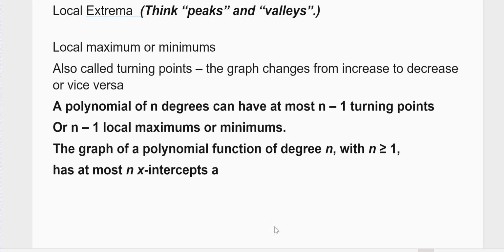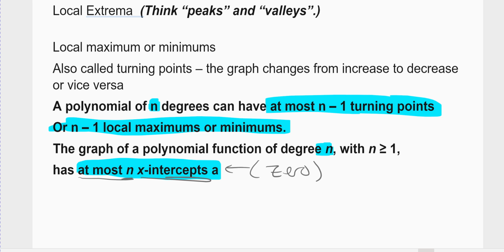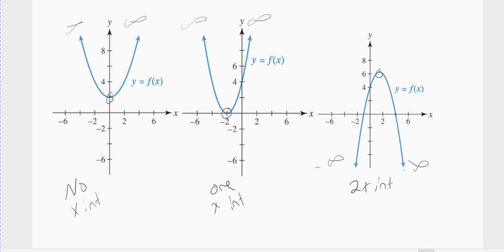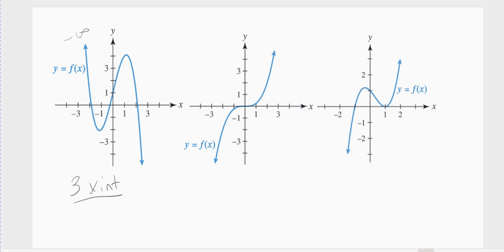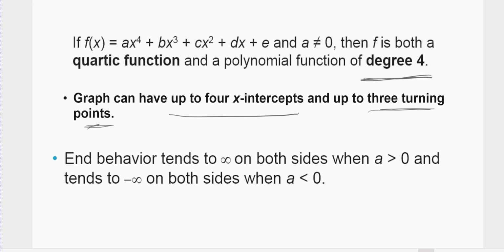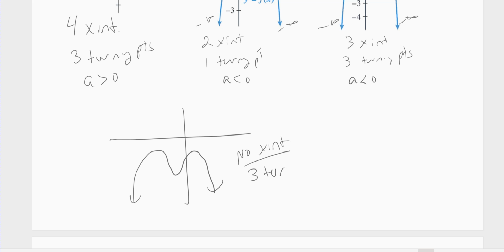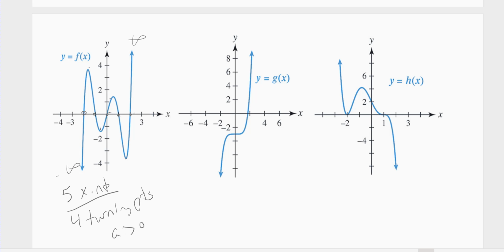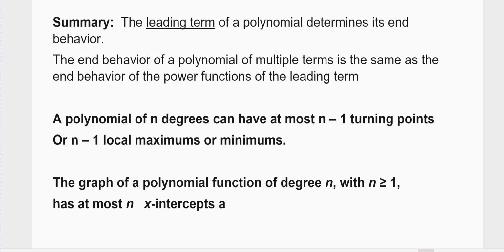4.2 video 4 using the degree to determine turning points and zeros